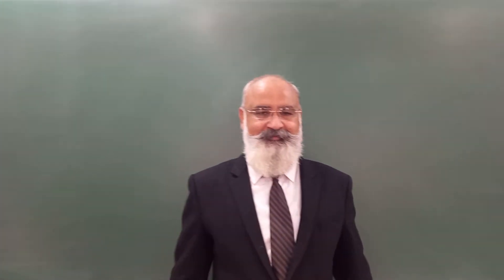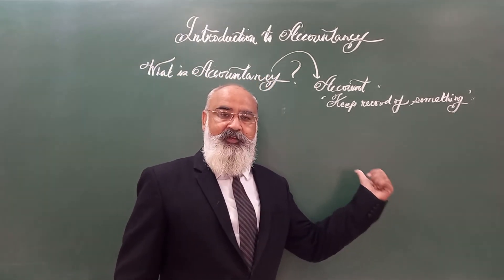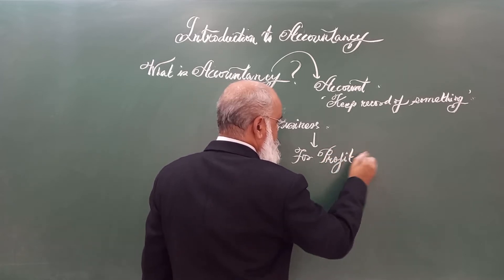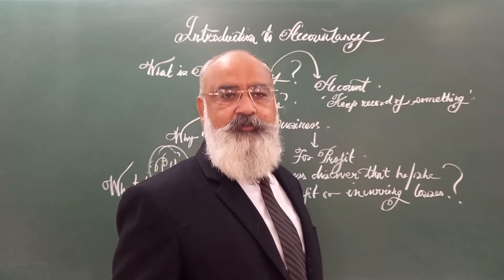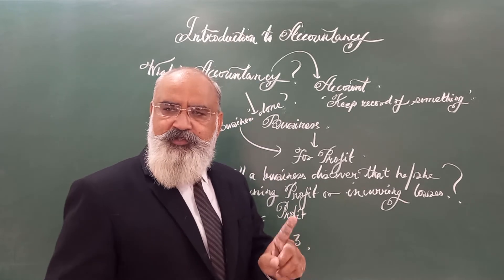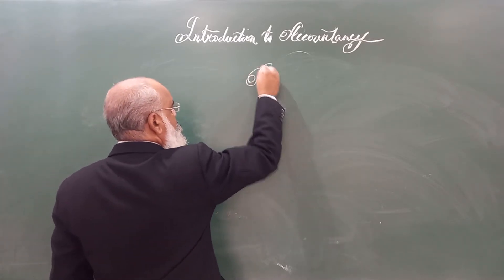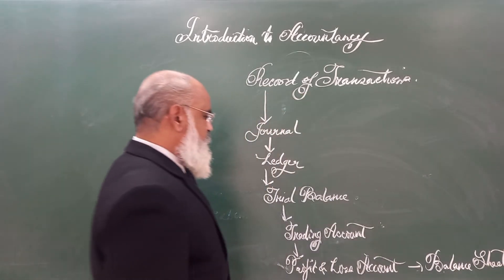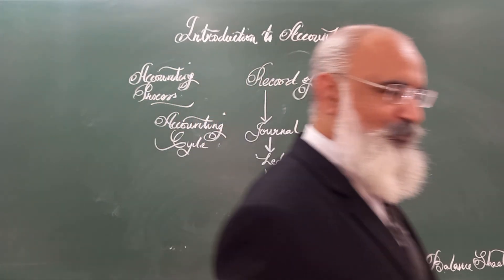Introduction to Accountancy 1